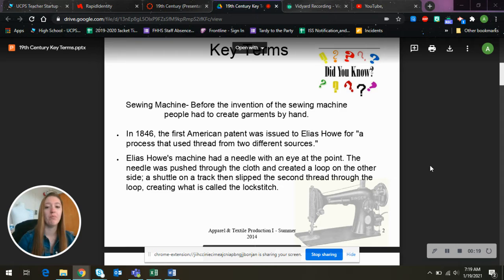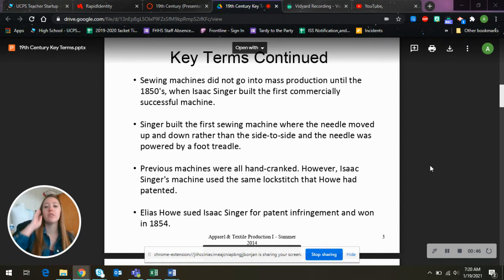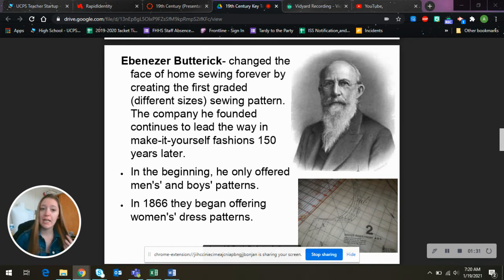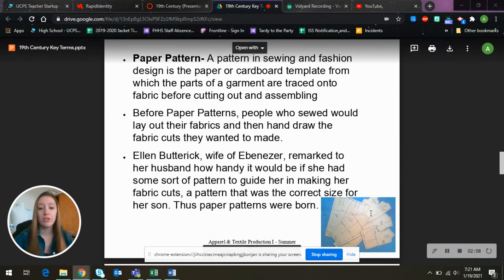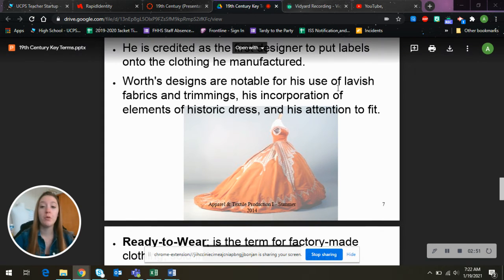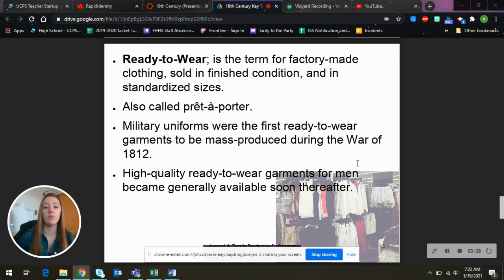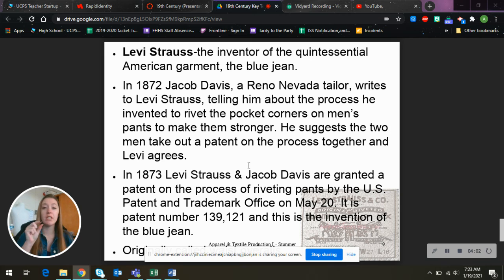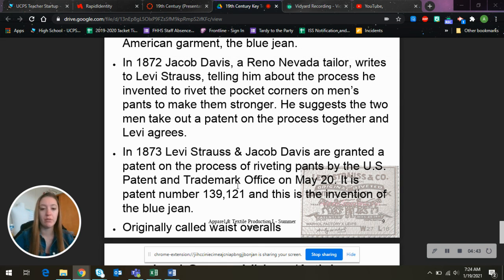19th Century, Apparel 1